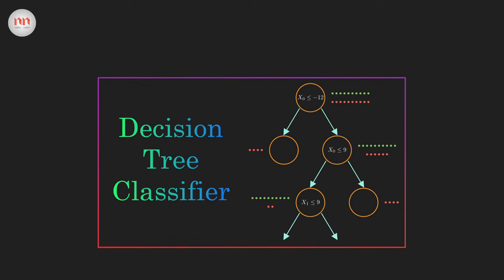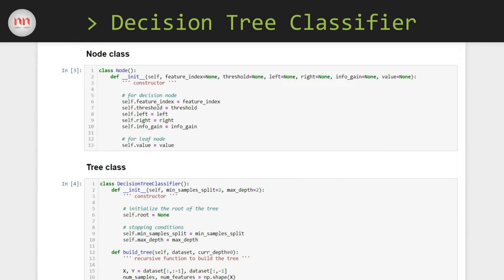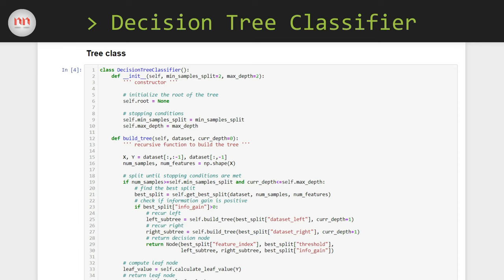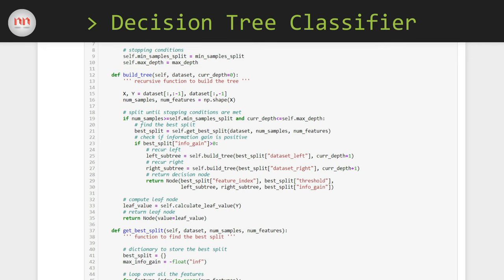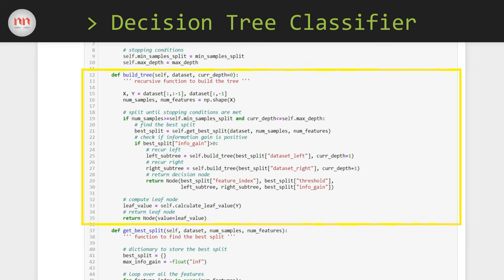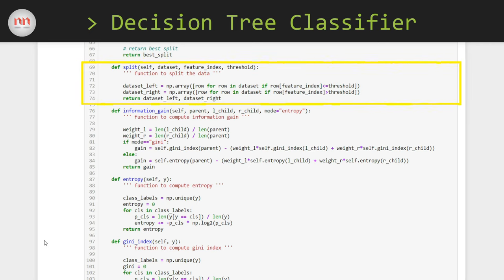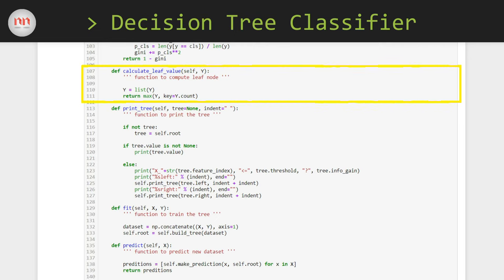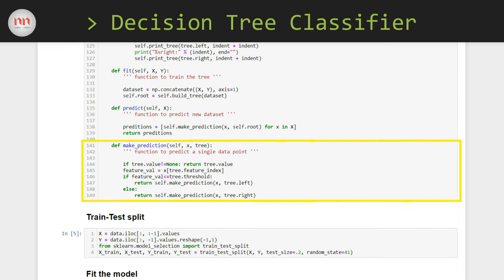Decision Tree Classification in Python (from scratch!)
This video will show you how to code a decision tree classifier from scratch!